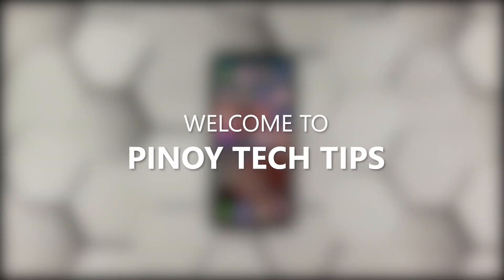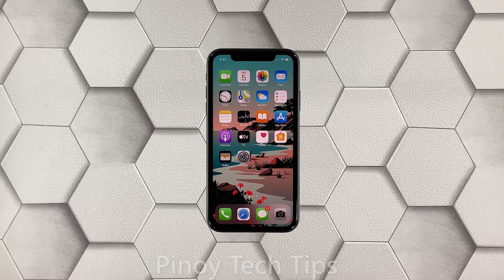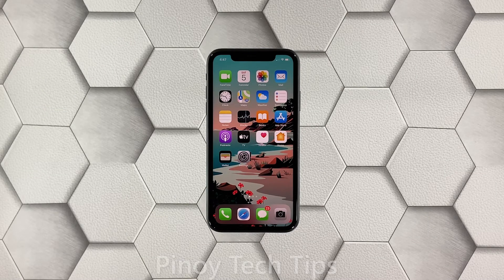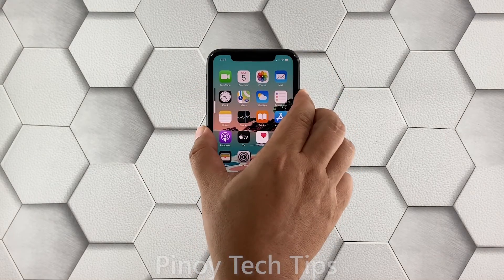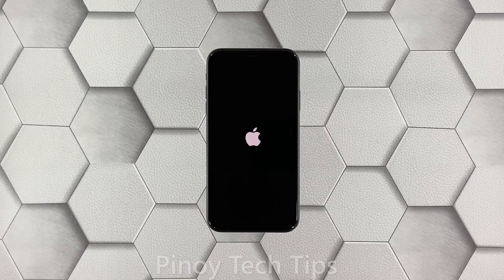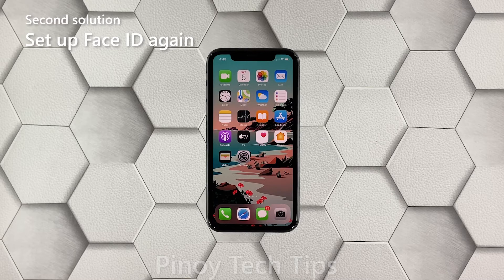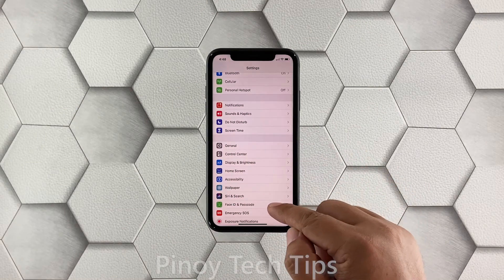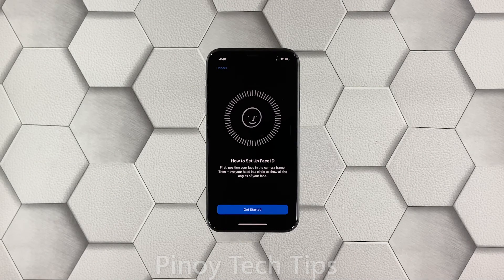How To Fix iPhone XR Face ID That Won’t Work [UPDATED 2023]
The iPhone XR is equipped with advanced facial recognition technology called Face ID, which allows users to unlock their device and access their data with just a glance. However, there are times when Face ID may not work as expected. This can be frustrating, but there are steps you can take to fix the issue.

In this video, we will discuss how to fix an iPhone XR Face ID that won't work. We will cover common reasons why Face ID may not work, such as a damaged front camera or software issues, and provide step-by-step instructions on how to troubleshoot and fix the problem.

First solution: Forced Restart
Second solution: Set up Face ID again